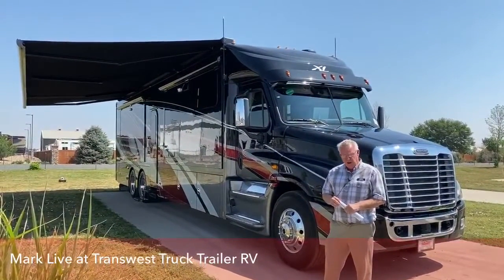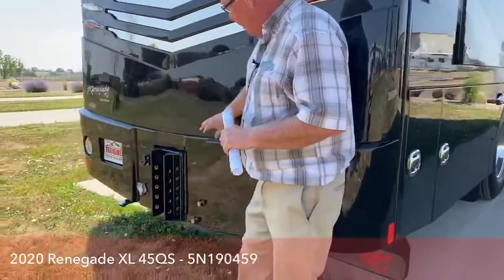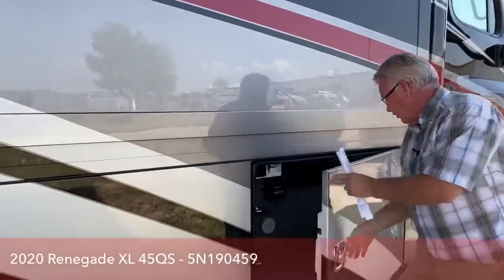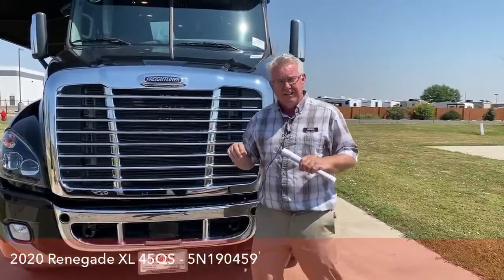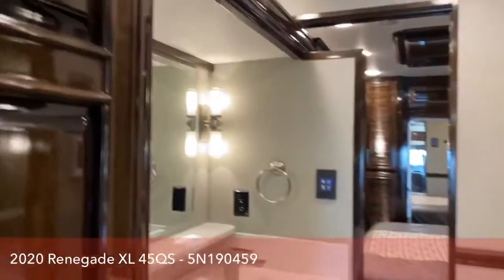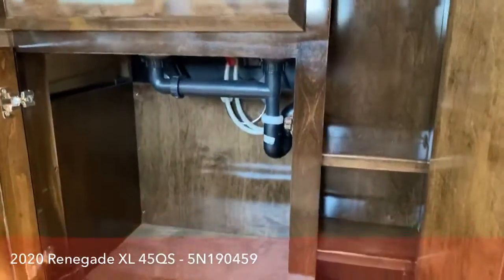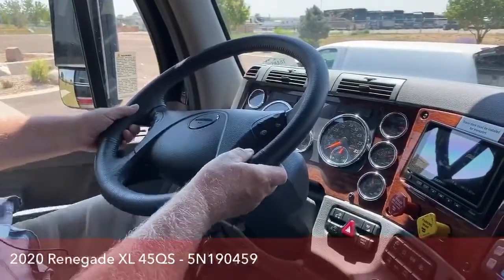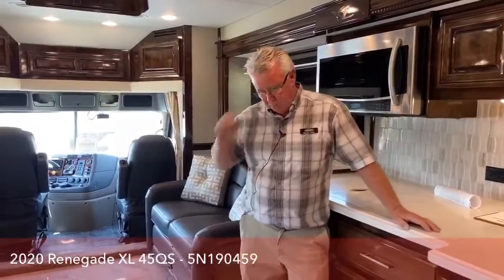2020 Renegade XL 45QS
MarkLove is walking around a 2020 Renegade XL 45QS - 5N190459 live at Transwest Truck Trailer RV